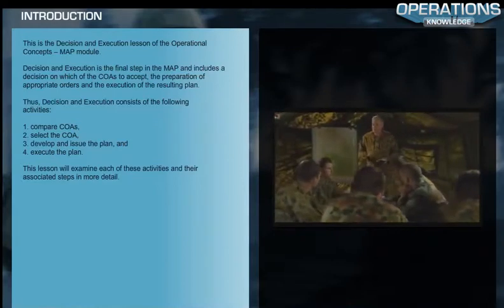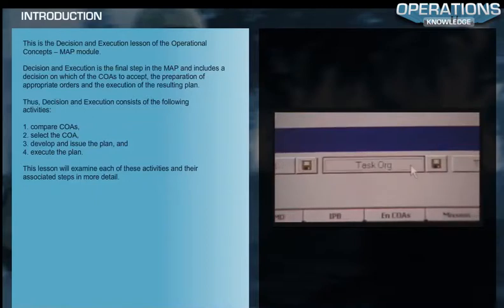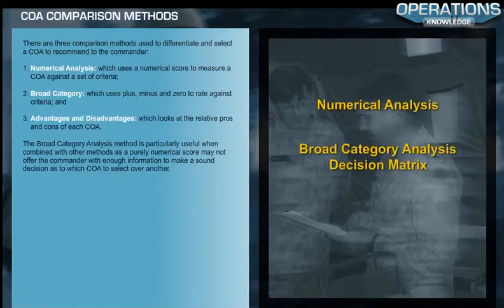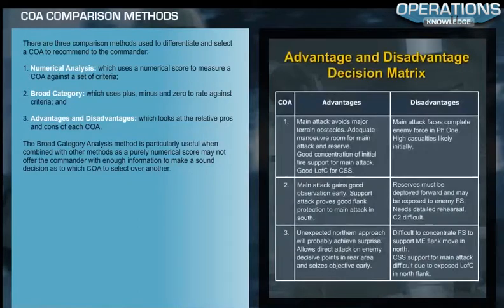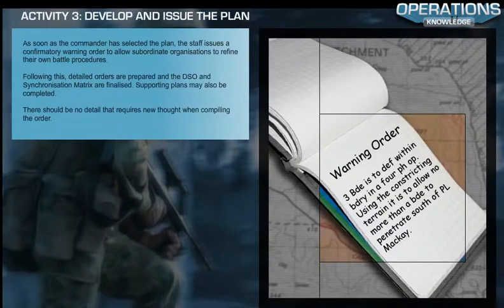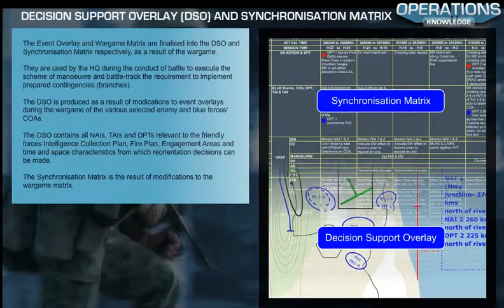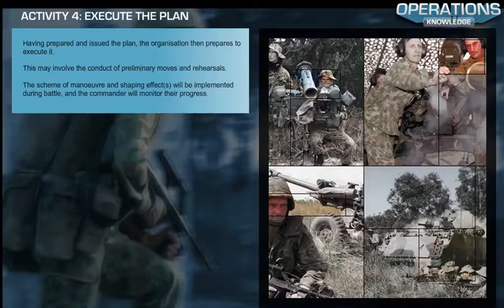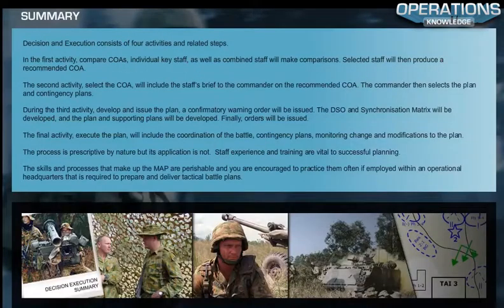Decision and Execution